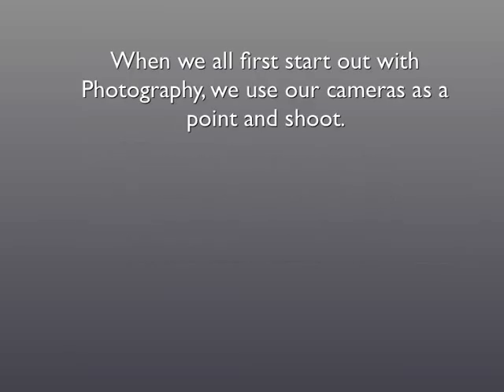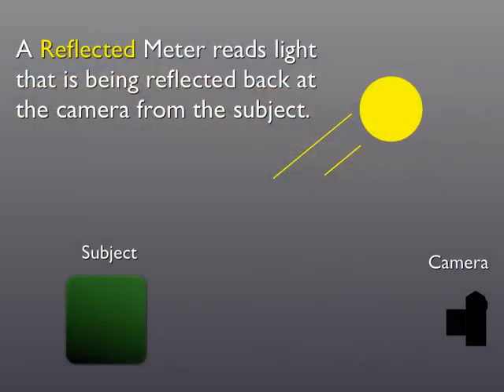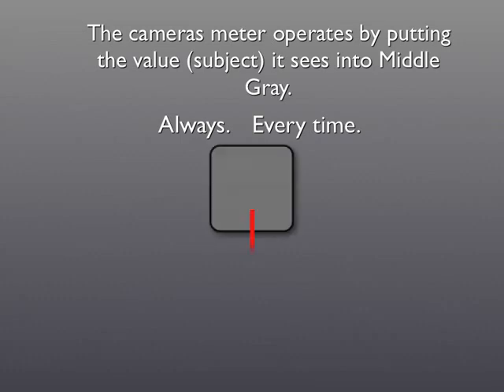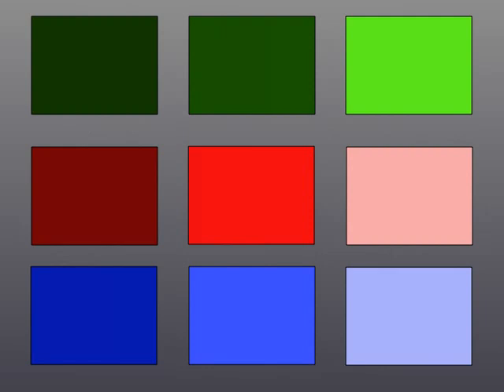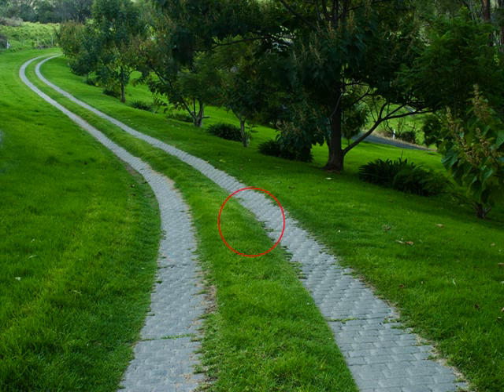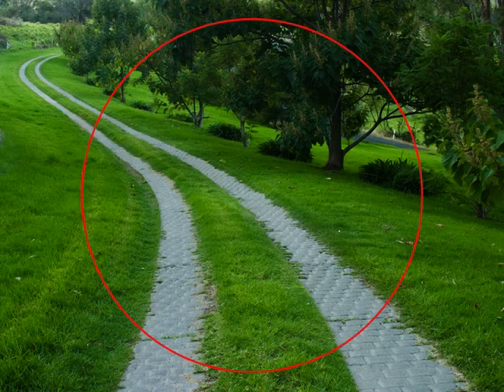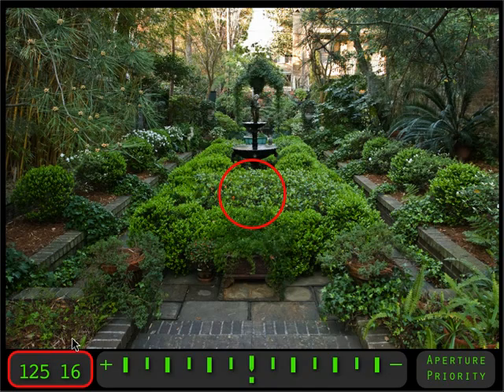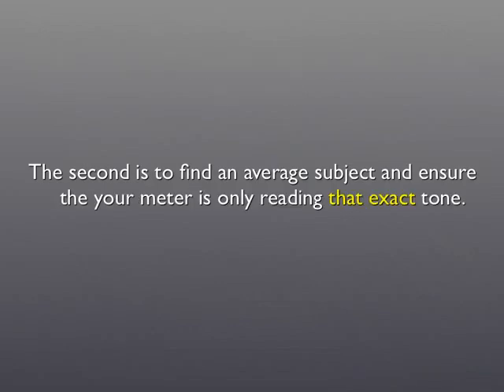สอนถ่ายภาพ part 3